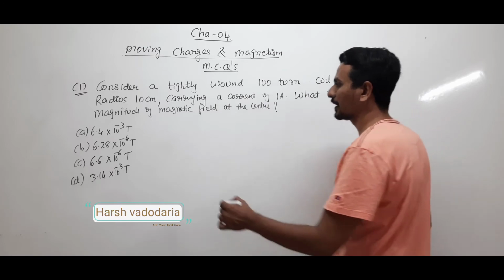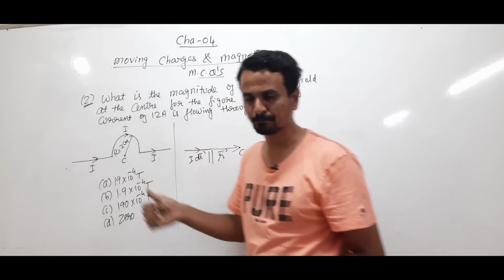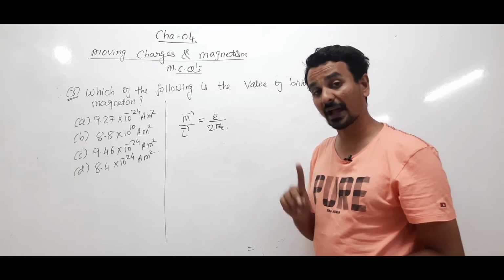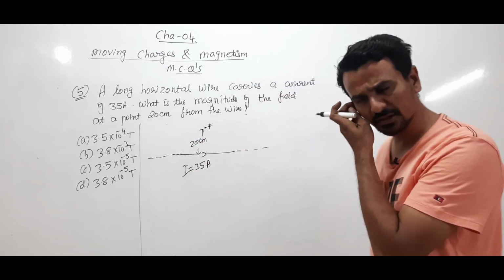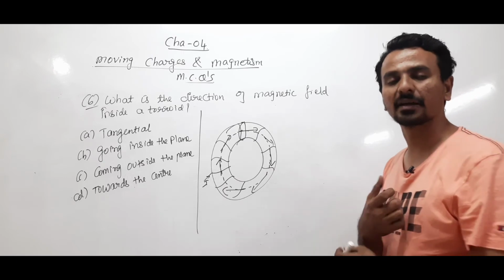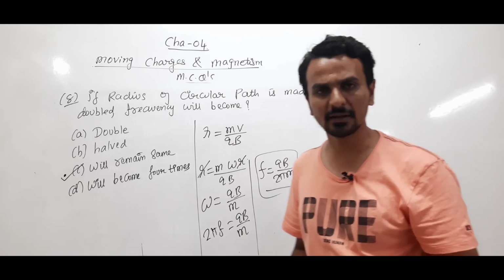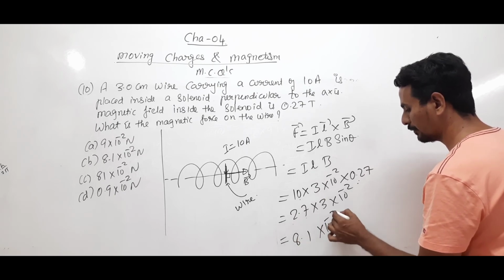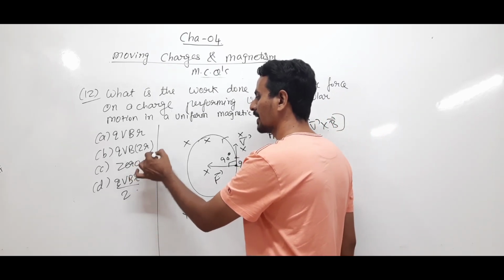mcqs most likely to be asked in board exams